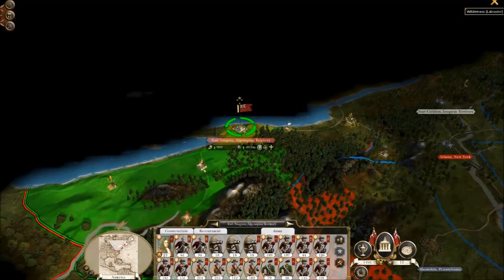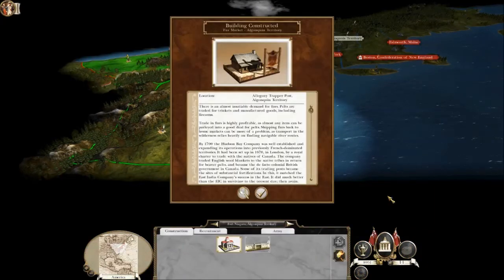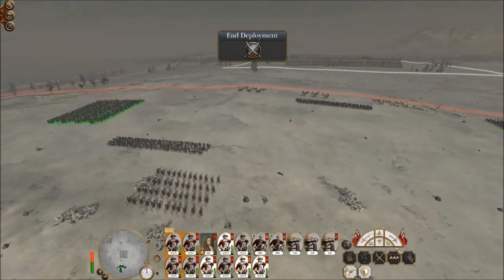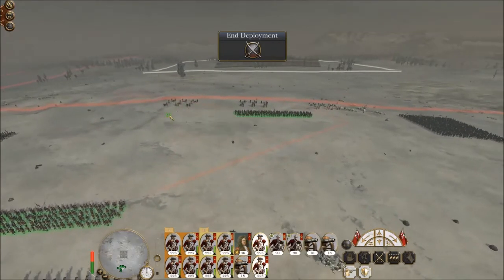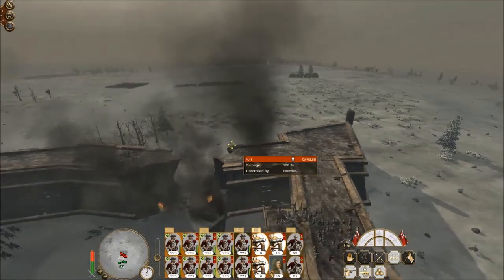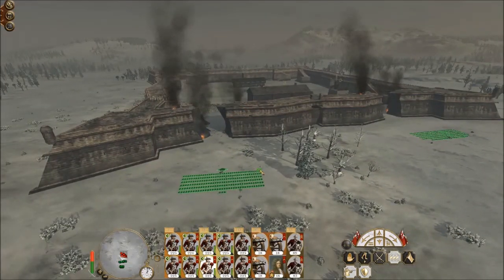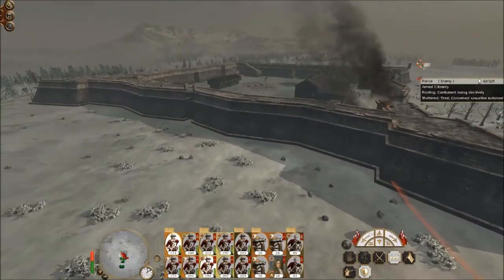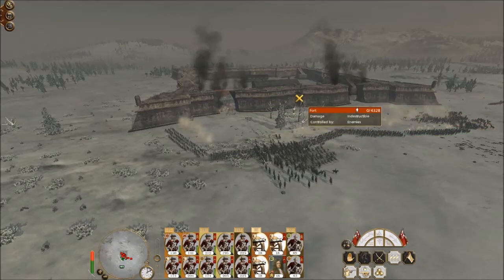Let's Play: DARTHMOD Empire - USA Episode 6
SKYPE:
The Louberforce Network